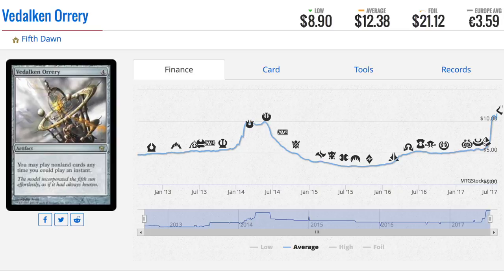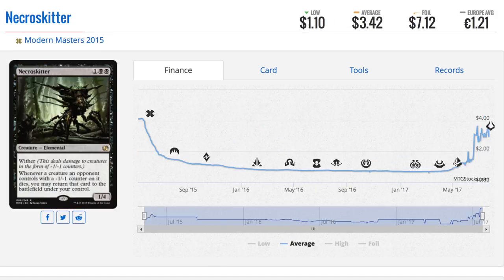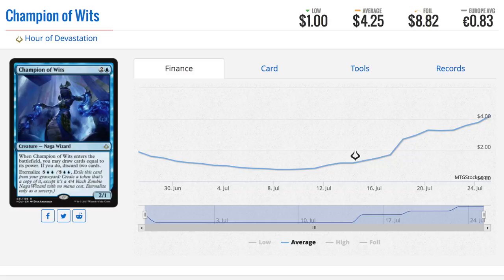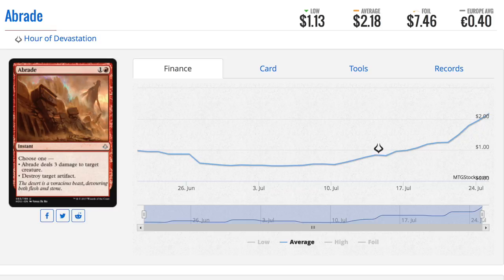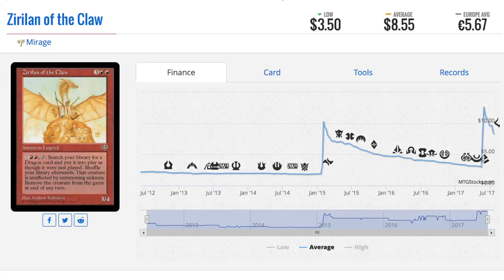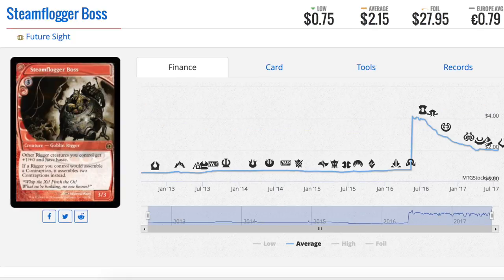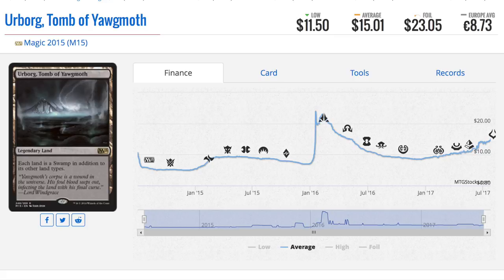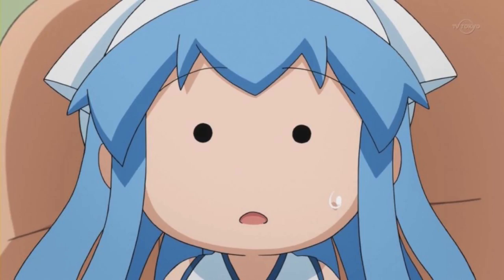8 WOW SPIKES - Magic the Gathering Prices